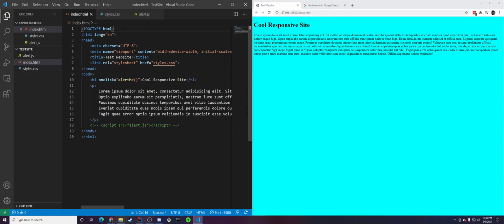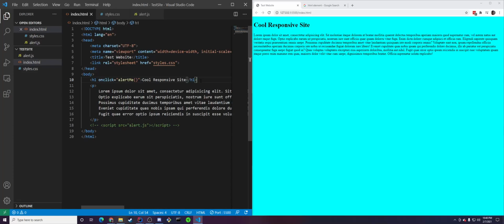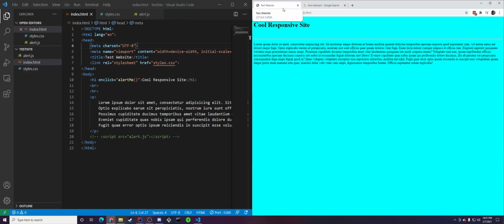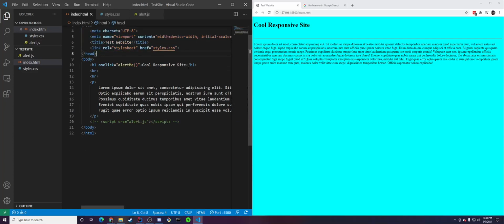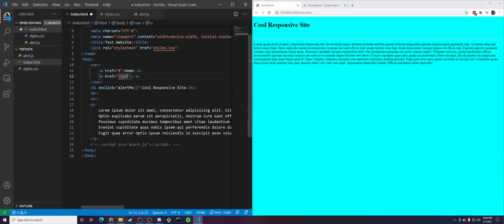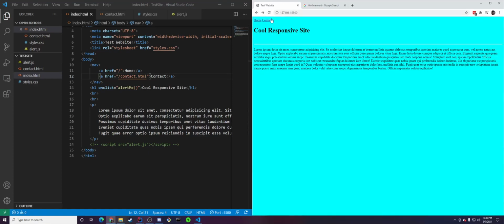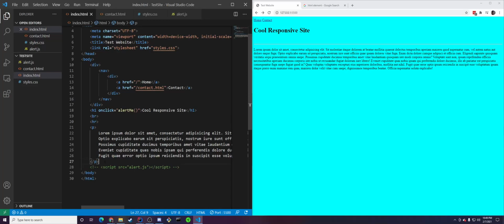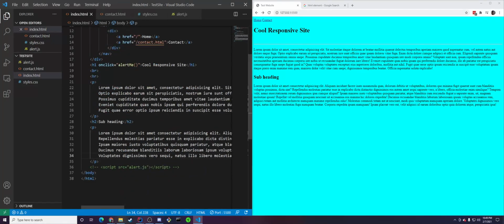Build a Website From Scratch Using HTML, CSS, and JS Part Two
Build a Website From Scratch Using HTML, CSS, and JS

In this video, we talk about building a website from scratch and the different technologies that go into building a website.

Live Talks Every Tuesday on my YouTube channel at 8pm EST.